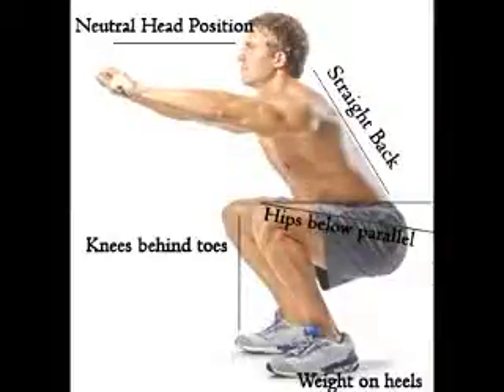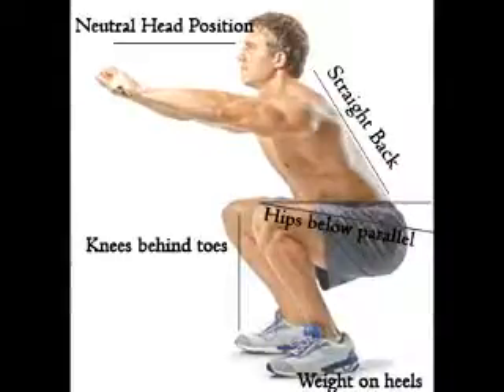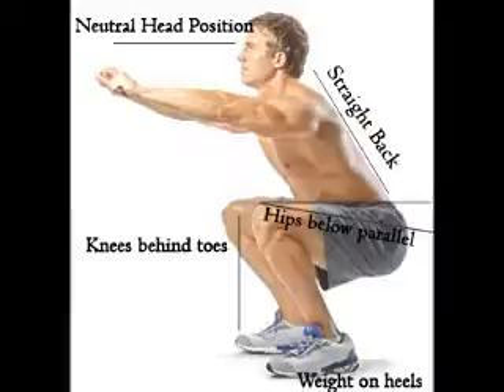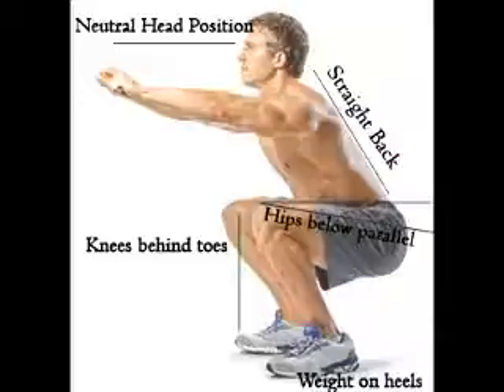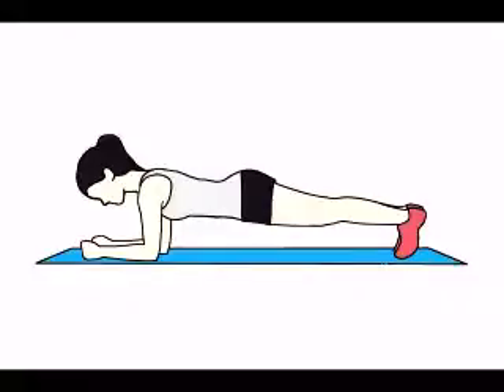Day 19 of 30 Day Yoga Initiative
Homoeopathy Healing presents Day 19 with core muscle strengthening and endurance training with Squats and Planks for 30 Day Yoga Initiative on account of International Yoga Day